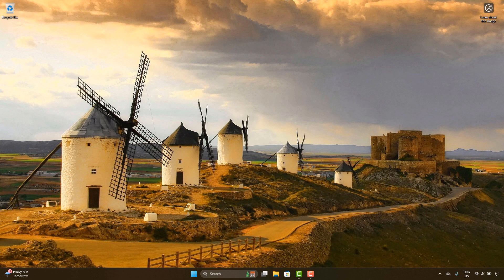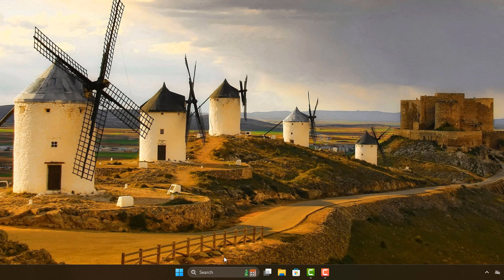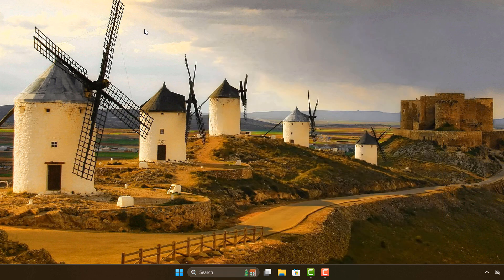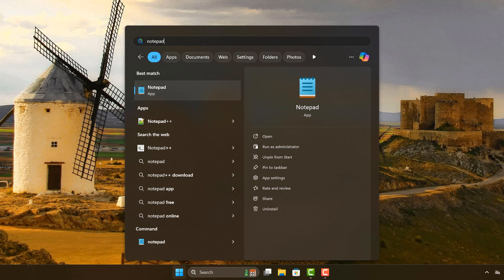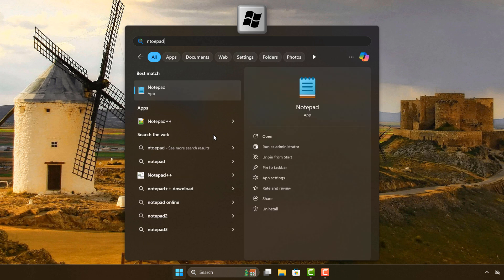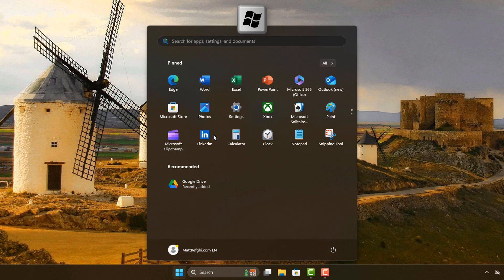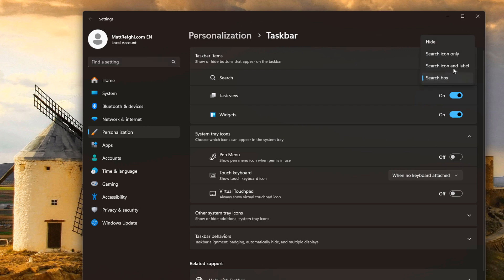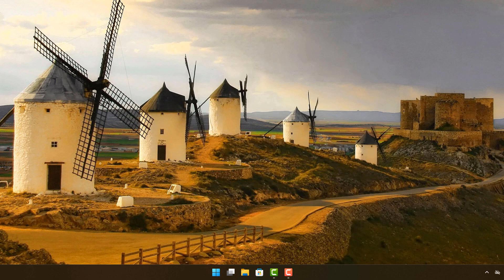How to Quickly Search and Launch Apps in Windows 11 (And Why The Search Bar Is Useless)